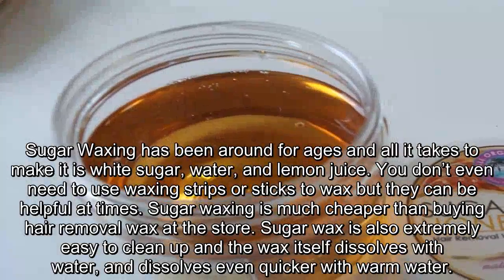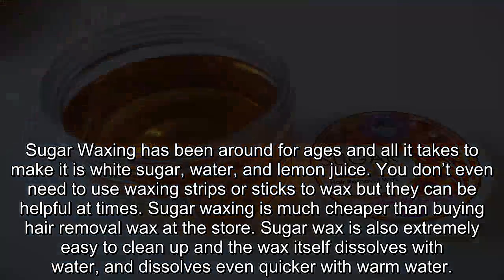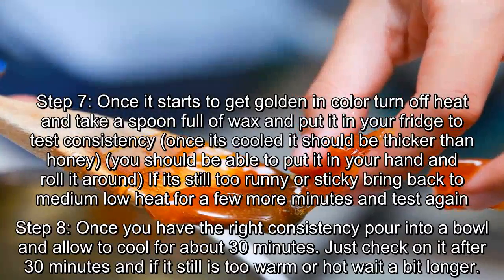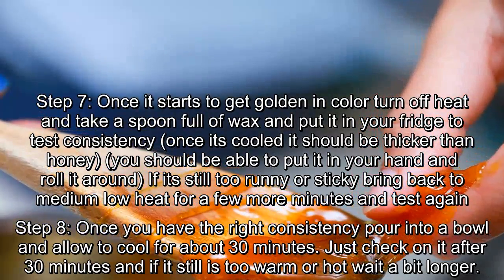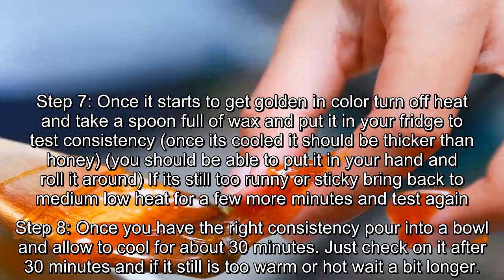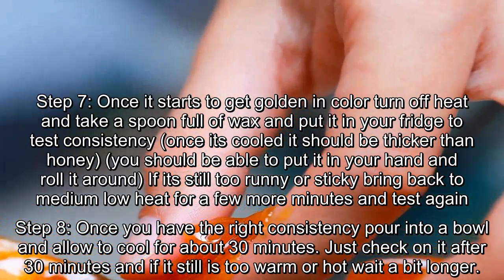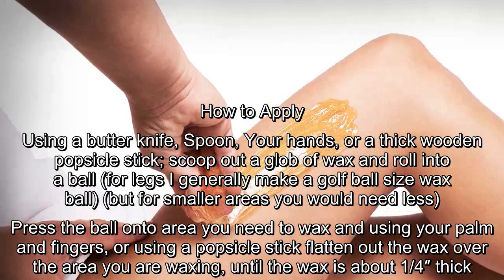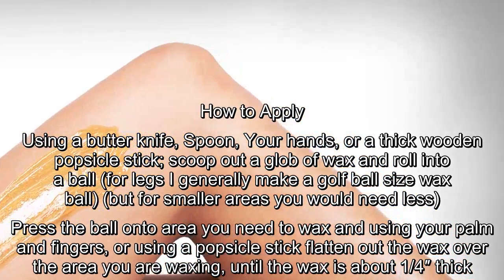Ways to waxing hair with sugar wax at home naturally 2018 I Waxing hair I Health Mastery